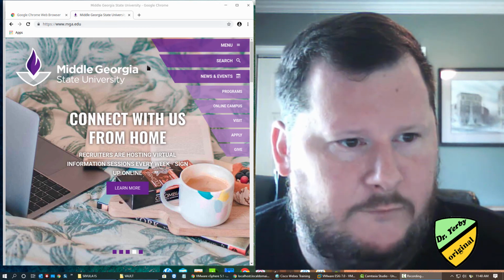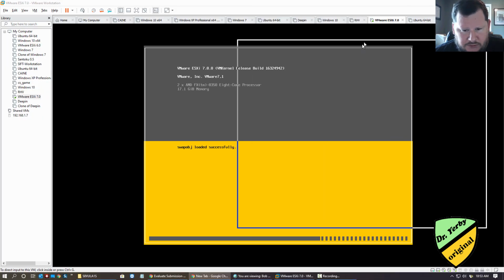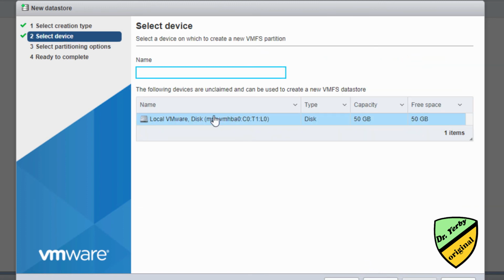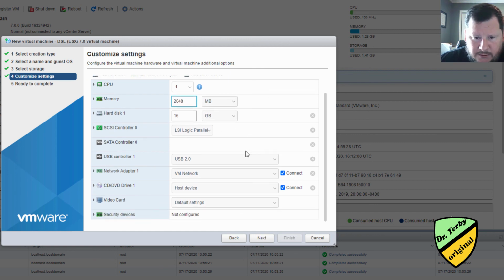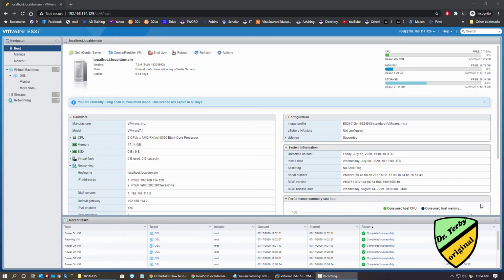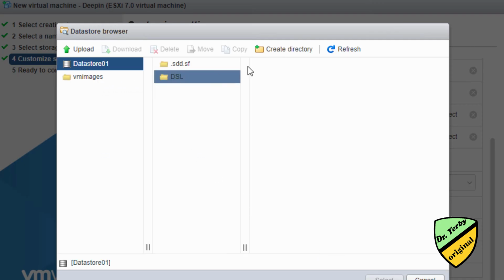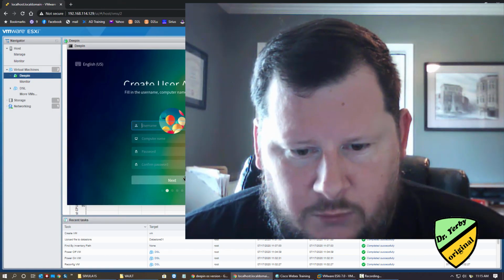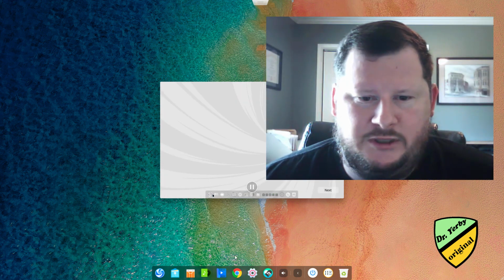Create new virtual machine inside of ESXi 7.0 through the management client